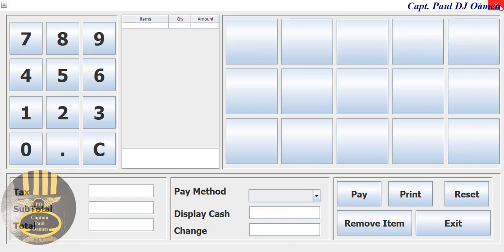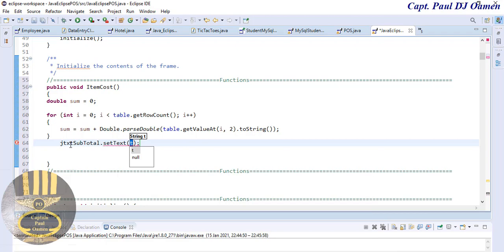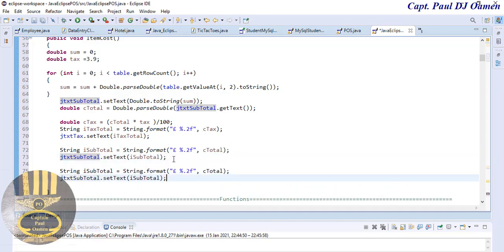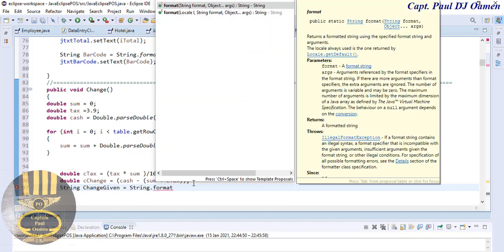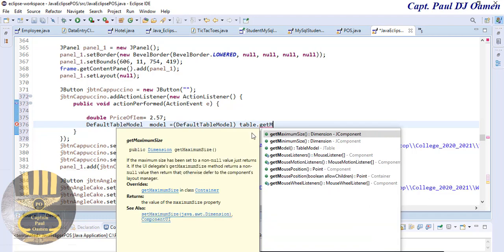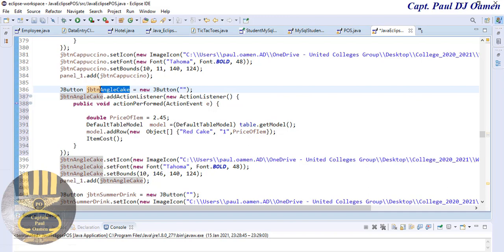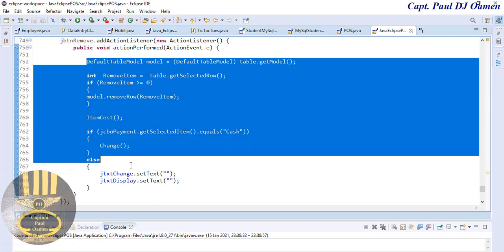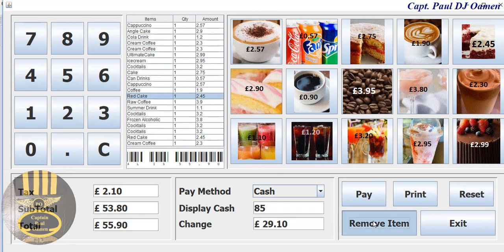How to Create a Powerful Point of Sale Application in Java using Eclipse - Part 2 of 2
Point of Sale Application Developed in Java using Eclipse, in this tutorial you will learn how to embed images, create functions, using IF Statement, For Loop Functions, add Barcode, Print receipt, remove unwanted items from the jTable and reset the application. Full Tutorial coming soon

Channel Members can Download the Point of Sale in Java Eclipse and modify it for their own personal use. Plus one other source code per month. Total - 2 Source codes Per Month, only: